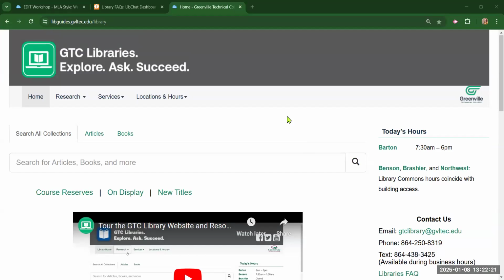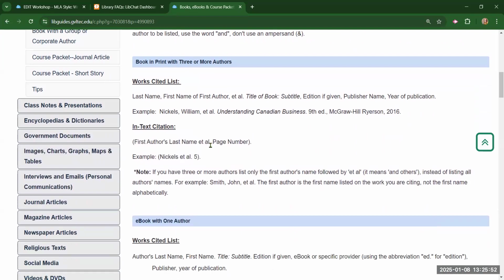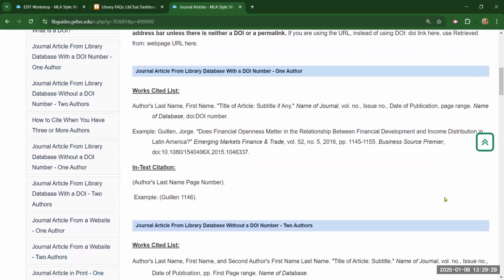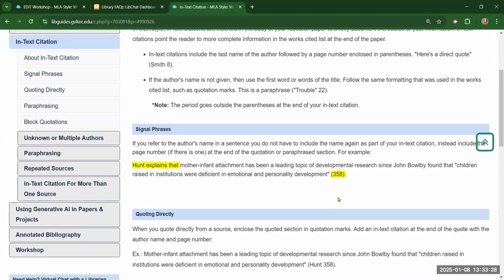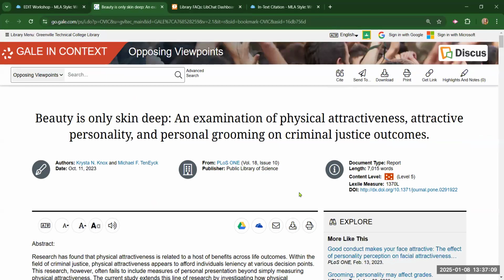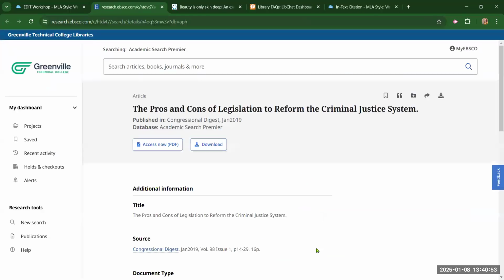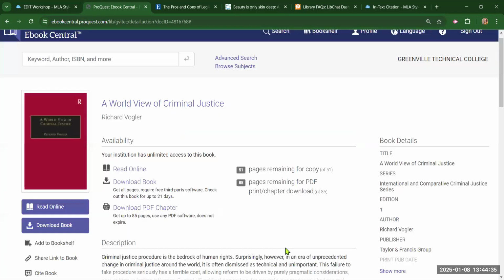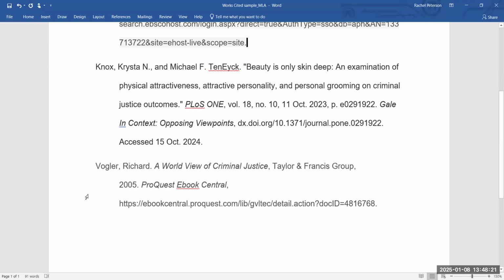MLA Citation Workshop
Learn how to format papers using MLA style, including how to use citation-saving tools found in the GTC Library catalog and databases.